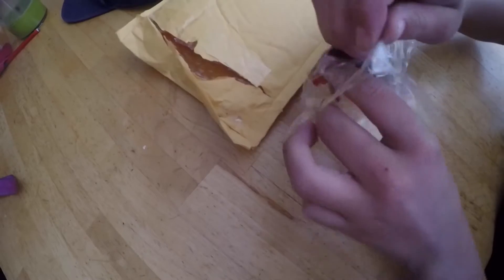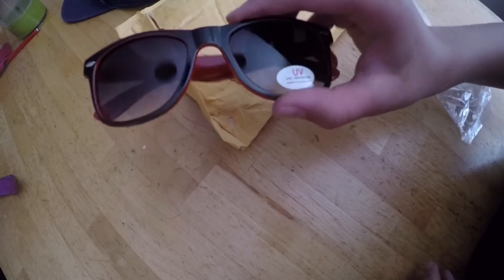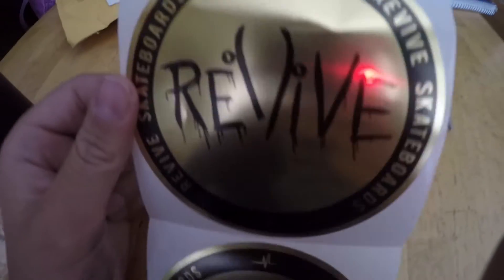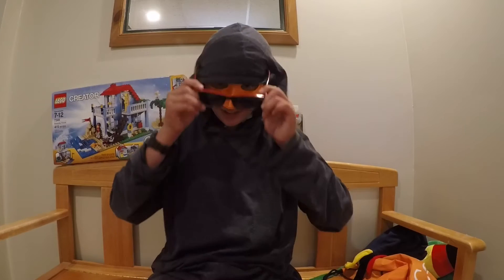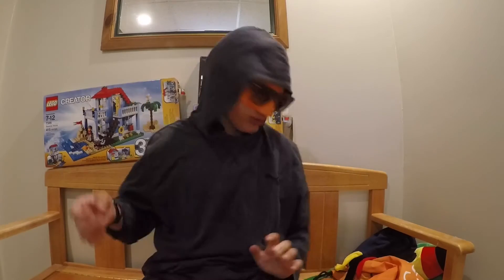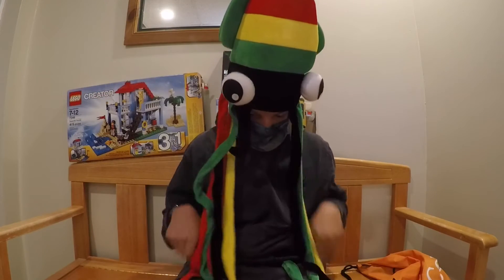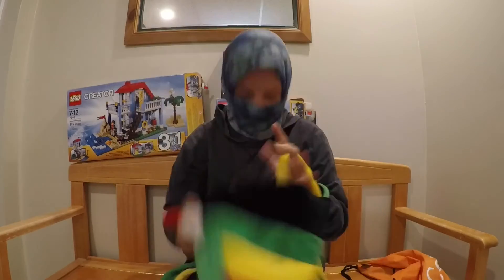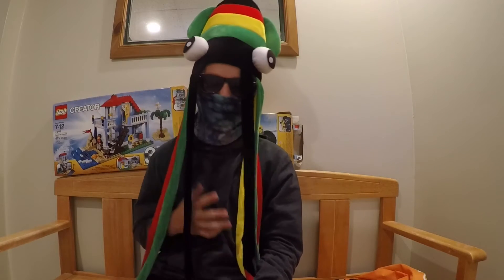Revive sunglasses review.( yd skateboarding)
These sunglasses are really nice. They worked out really well for me. I suggest buying these.